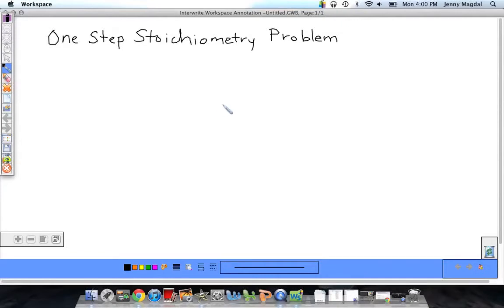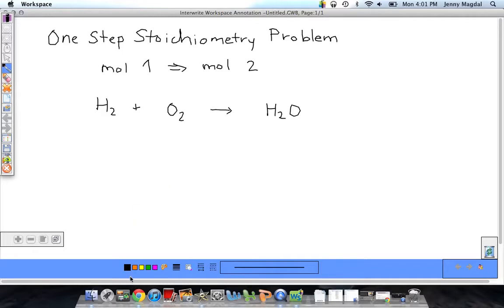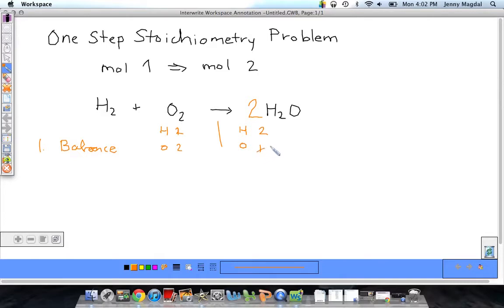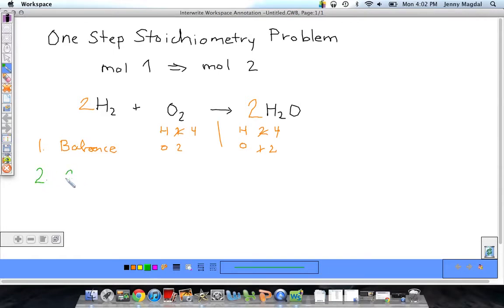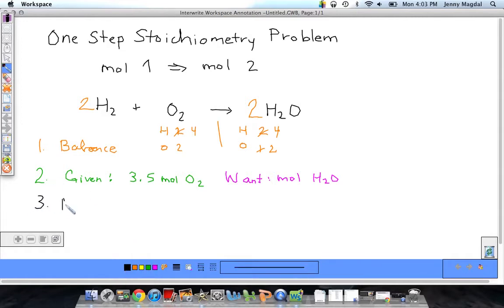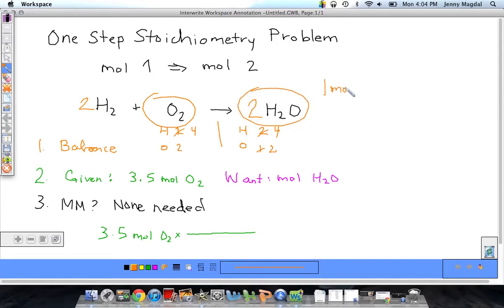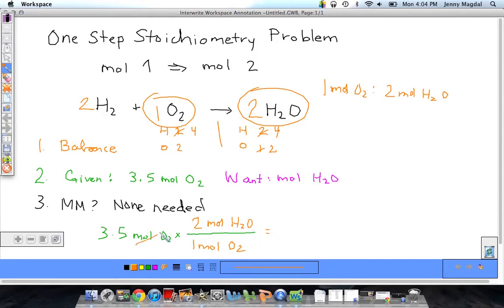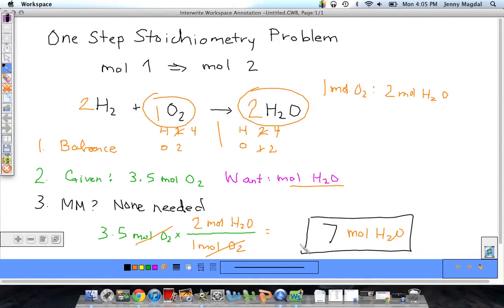One Step Stoich Problem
example of a one step stoichiometry problem, mole of one item to mole of another item in a reaction